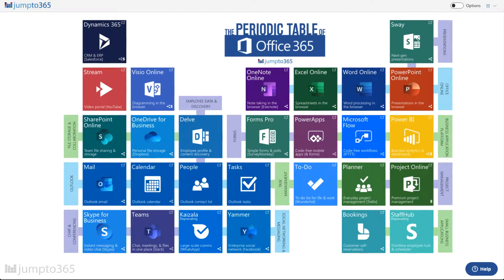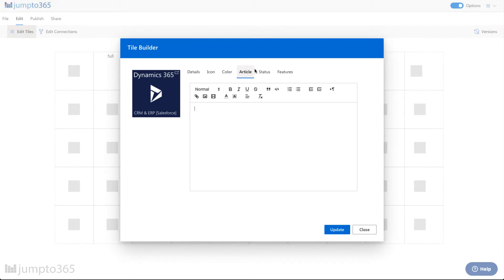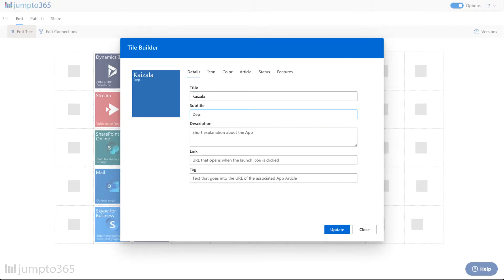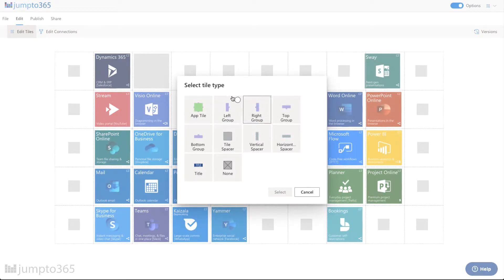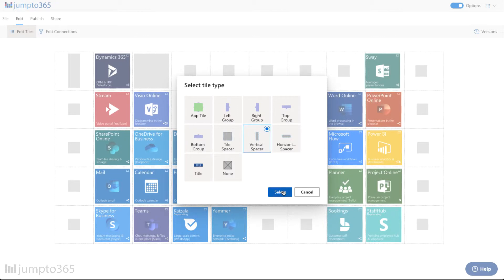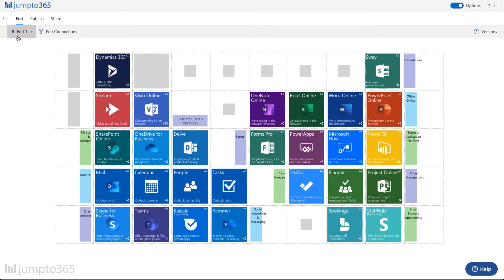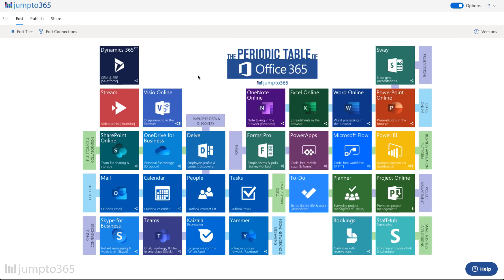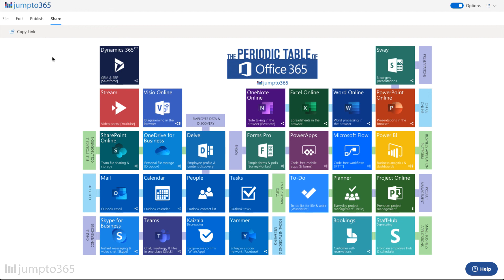Tutorial: How to Recreate the Periodic Table of Office 365 with jumpto365 Pro!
Check out how easy it is to create your own Periodic Table of Office 365 with the new jumpto365 Pro platform! Naturally, we provide you with a templated version of the actual PTO, but this gives you an idea of how it’s made when you want to create your own listing of digital apps.

Portions of this video are sped up to retain your sanity, but the entire process took only about a half hour. One half hour will save your colleagues hours in trying to find the right tool for their job, done the way your organization deems best.

Get a free, 14-day trial of jumpto365 Pro today to build the launchpad to your digital workplace!